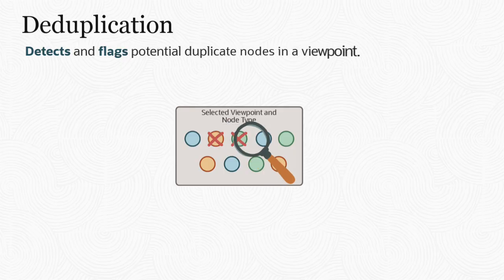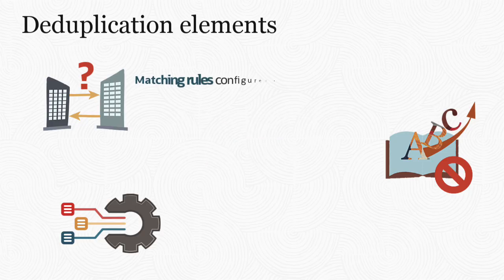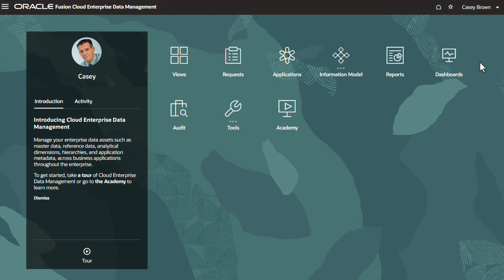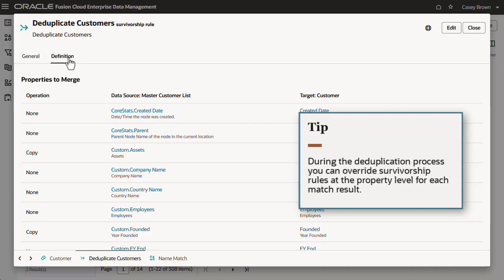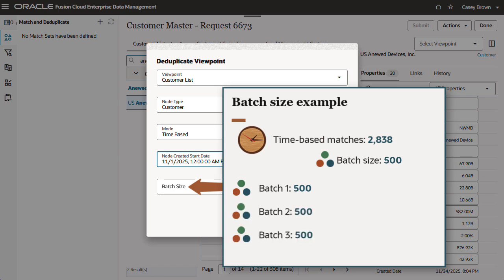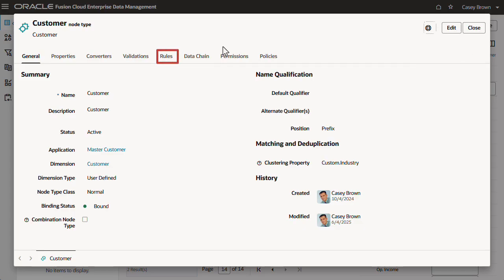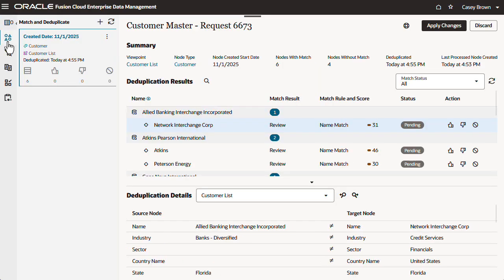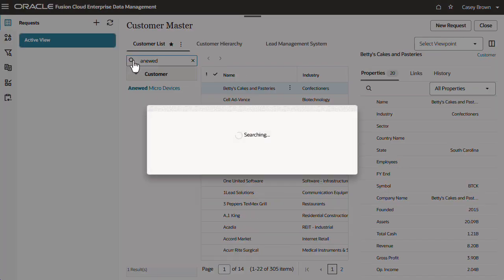Deduplicating and Merging Nodes in Viewpoints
This tutorial shows you how deduplication works in Oracle Enterprise Data Management Cloud. You review matching rules for deduplication, survivorship rules, and stopword definitions. You then open a request and run deduplication on a viewpoint. You review the results in the matching workbench and learn how to accept, reject, or skip matches. Finally, you apply the changes and submit the request.

Chapters:
0:00 Introduction
0:54 Deduplication modes
1:21 Node type setup
1:33 Deduplication elements
2:10 Deduplication setup for a viewpoint
2:24 Deduplication process
3:18 Reviewing a viewpoint and deduplication rules
5:18 Running deduplication
8:01 Editing stopwords and rerunning deduplication
8:37 Reviewing deduplication results
10:52 Reviewing and submitting requests after deduplication
11:24 Outro